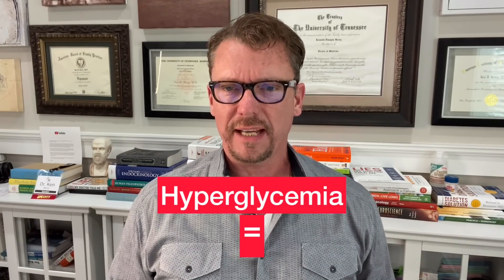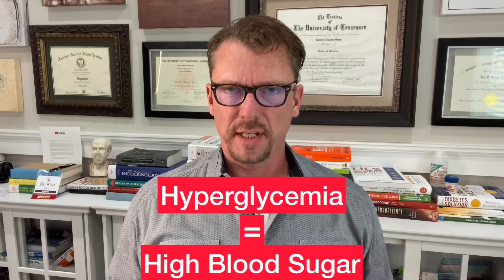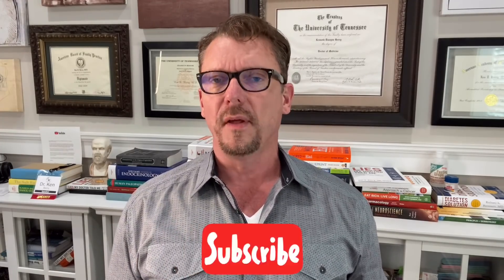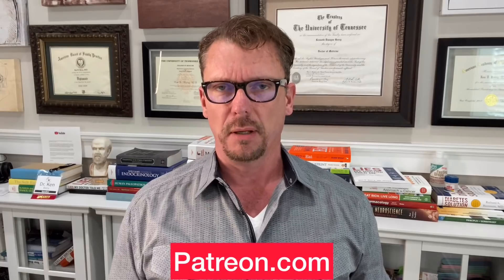Which Diet Boosts the Immune System? 2024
There are very popular diets that will cripple your Immune Systems ability to fight off bacterial and Viral infections. In this video I will tell you exactly how these popular diets worsen your immune response, and what you can do to correct this.

Many gurus & pundits refuse to believe that eating certain foods, and avoiding other pseudo-foods, can have a major impact on the health of all your cells, including the cells of your Immune System. Now you can help me set them straight...

🍶 All KETO/Low-Carb things we LOVE⏩

VERO:@kendberrymd       TikTok:@kendberrymd

Ken D Berry, MD,  is a Family Physician with 20 years of clinical practice.